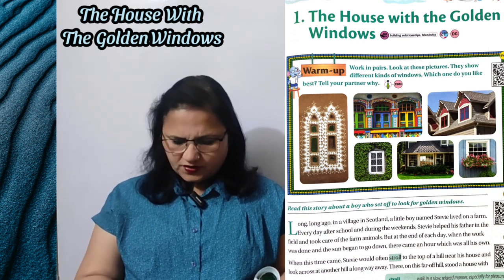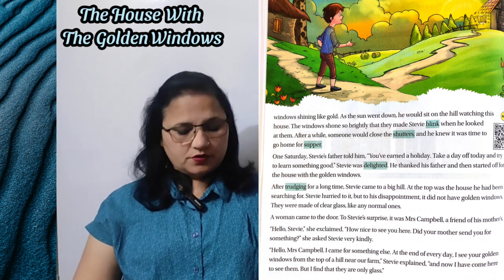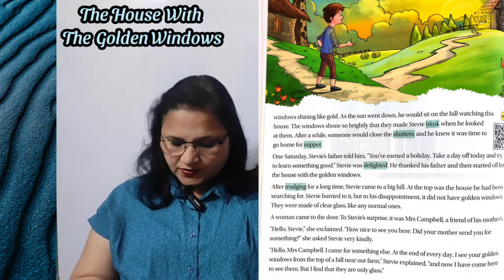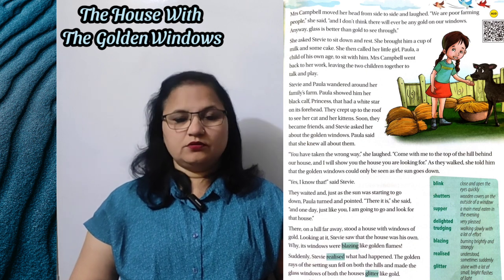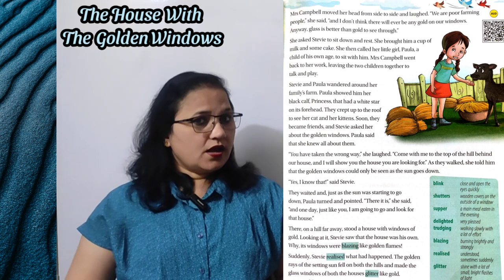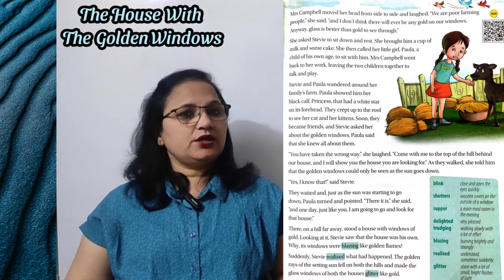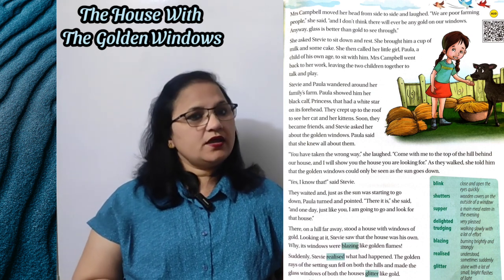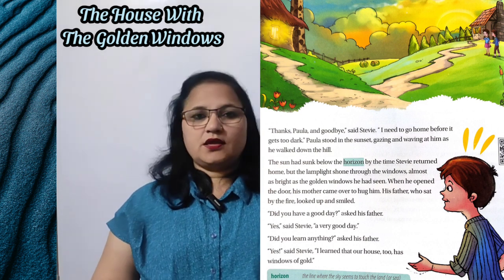The House With Golden Windows | Explanation in Hindi | Class 4 | Communicate with Cambridge | CBSE